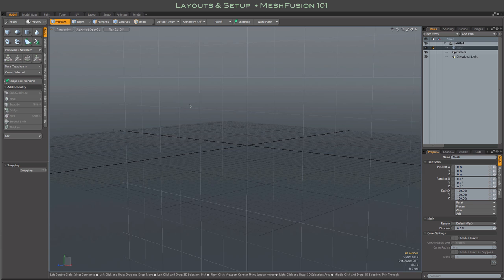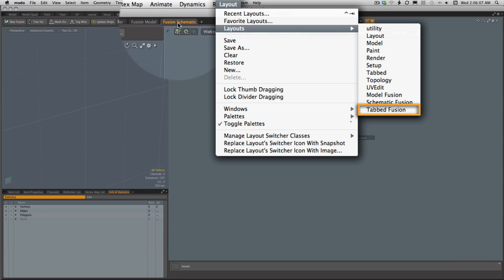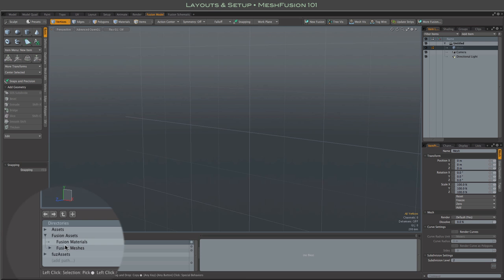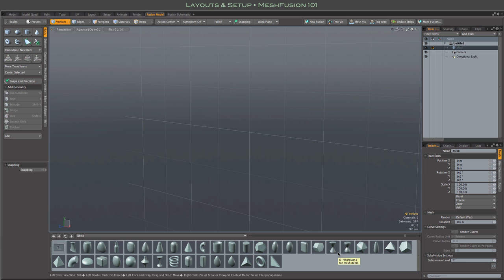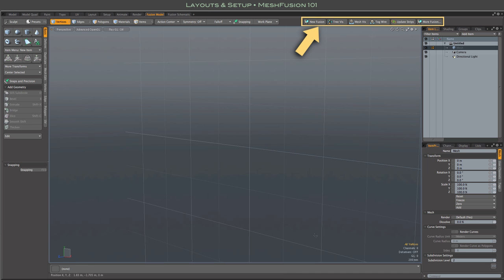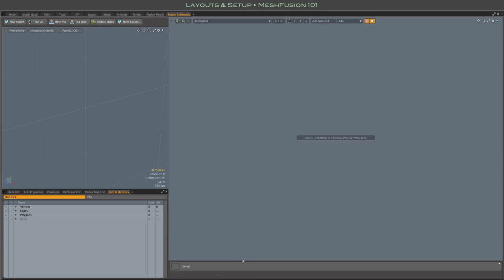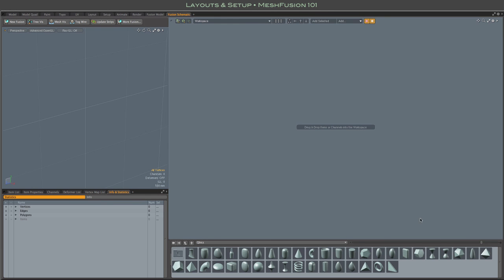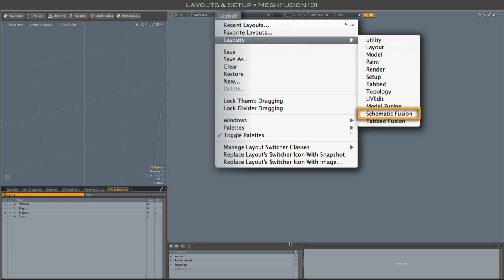MeshFusion101 Layouts & Assets Setup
Getting Started with MeshFusion for MODO@
Setting up the Interface, Tools & Assets.